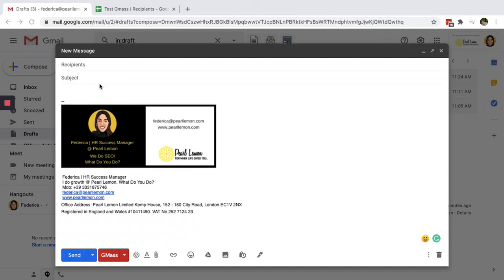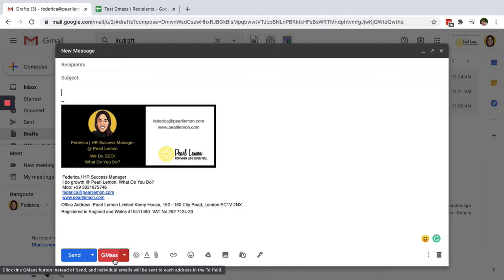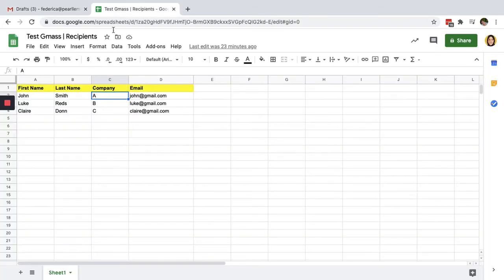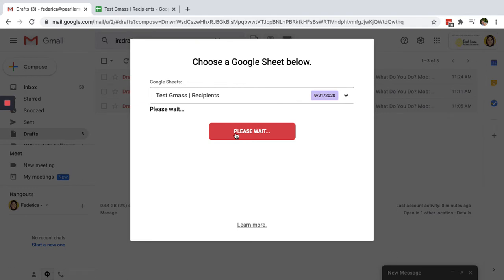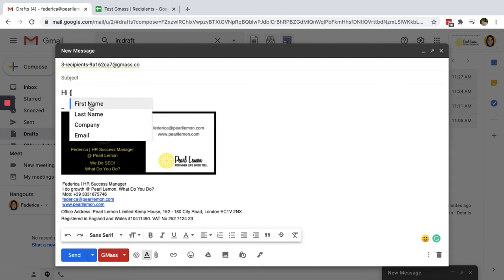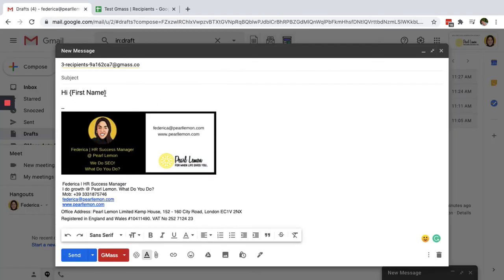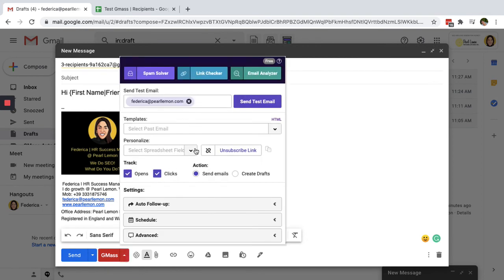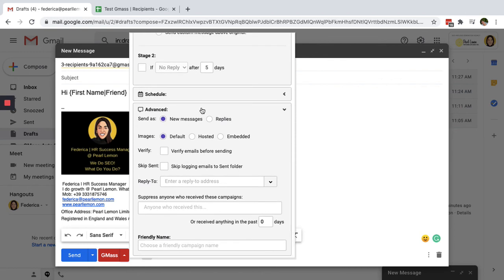Gmass | how to connect Google Sheet, send individual emails, customise email texts, add follow up